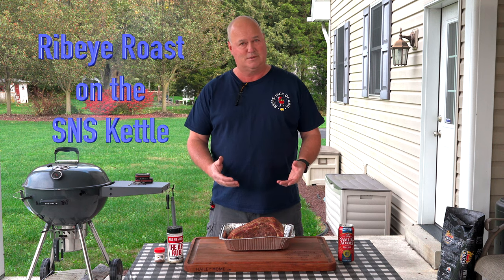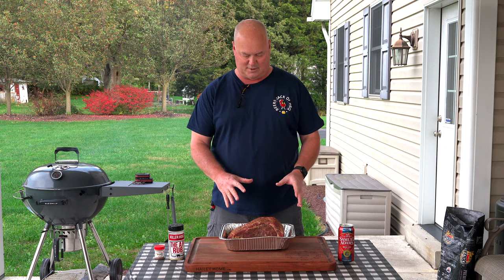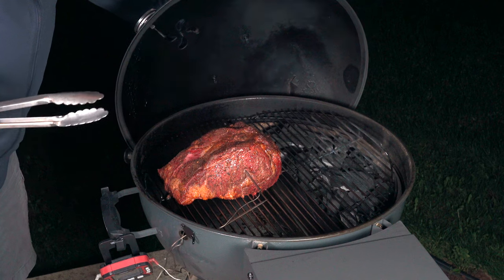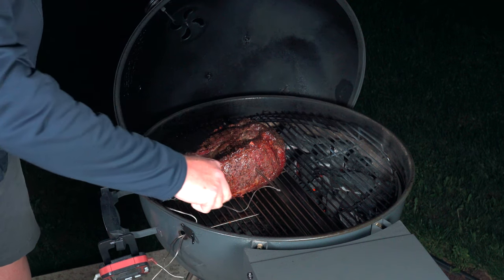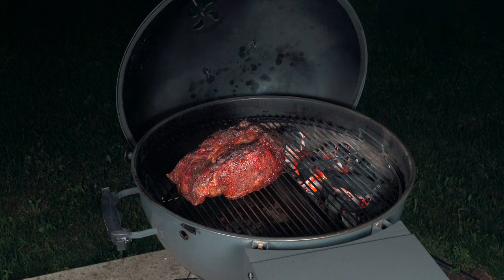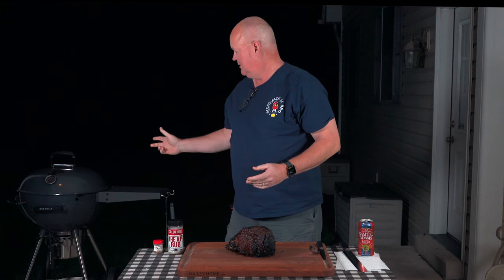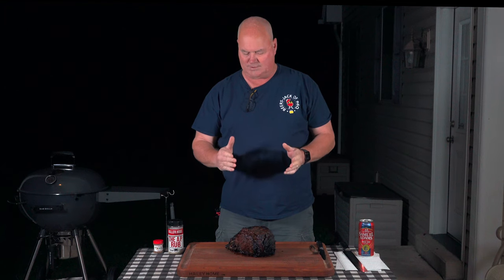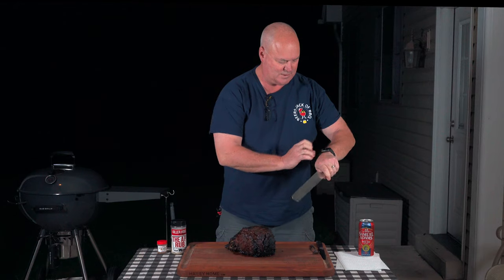Slow ’N Sear Kettle Grill! Reversed Seared Prime Rib Roast! Uncle Steve’s and Killer Hogs!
My favorite way to cook a Prime Rib Roast on the SNS Kettle! Seasoned with Uncle Steve’s Comp Cow Powder and Killer Hogs AP Rub.

• Started with a 5 lb Prime Rib Roast.
• Blotted the rib roast with paper towels to remove any moisture.
• Seasoned the rib roast the day before with Killer Hogs AP rub and Uncle Steve’s Competition Cow Powder and placed in the refrigerator, uncovered, for 24 hours.
• Set up the Slow ‘N Sear kettle with the Slow ‘N Sear for direct and indirect cooking.
• Brought the temperature to 275.
• Placed the Prime Rib roast on the indirect side.
• We did not open the grill until we reached 70 degrees and turned it over to promote even cooking.
• Once it reached 95 degrees, we turned it once again to help it cook. We opened the vents to let the heat start rising for the sear.
• At 110 we seared it off and removed.
• Let it rest for about 15 minutes before cutting.

Summary:  This was a perfect reverse sear. It appeared to char, but that was only the fat catching flare ups.

Amazon Paid Links To Various Grilling Items Used:
Cuisipro Stainless Steel Wide Grill/Fry Tongs, 12-Inch